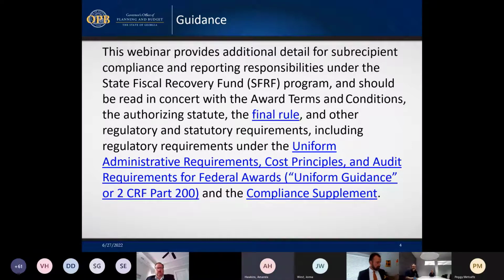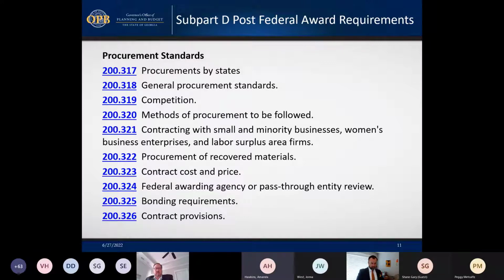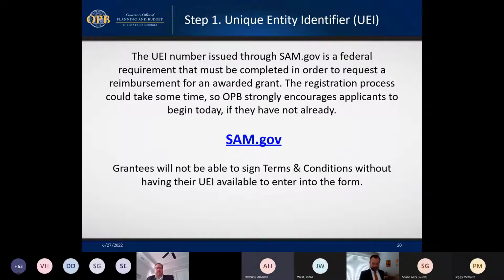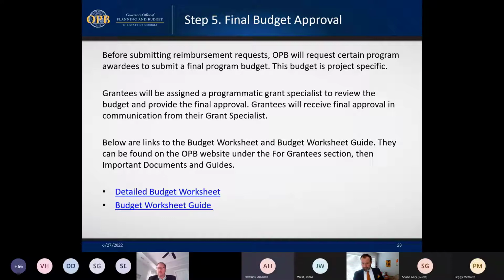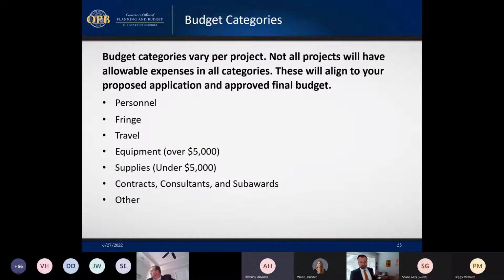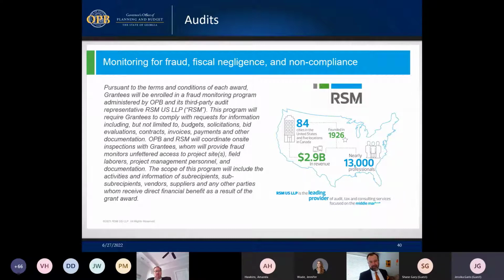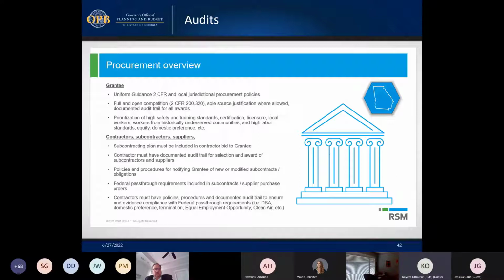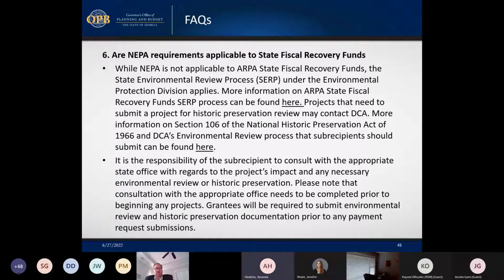Negative Economic Impact Grantee Orientation